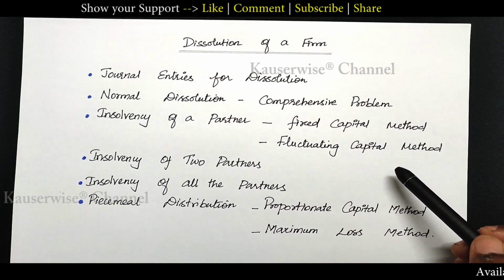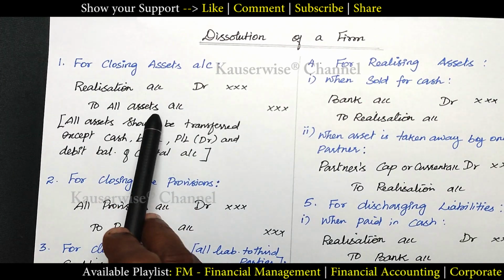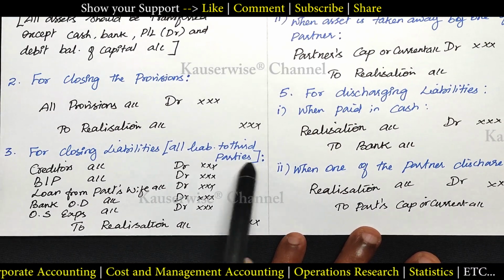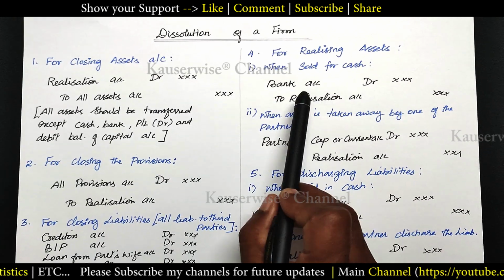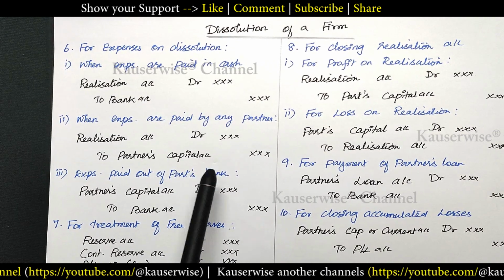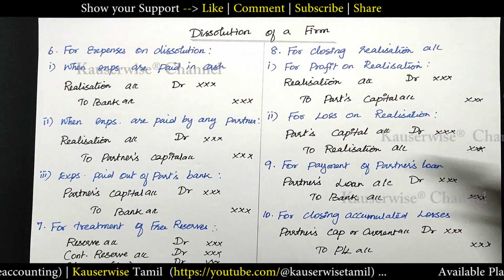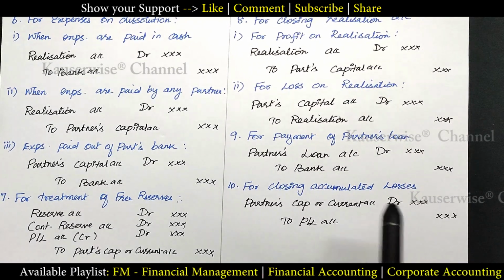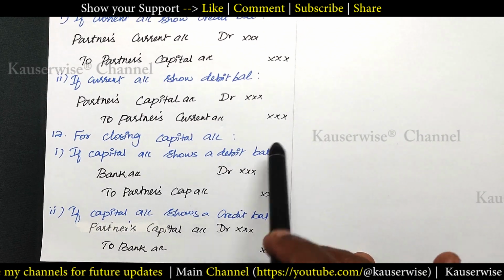[1/8] Dissolution of a Partnership Firm | Journal Entries | Necessary Explanations | by Kauserwise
Here is the video about Journal Entries for dissolution of a partnership firm.

Follow Us On:
👇List of Subjects and it's Play List👇

►Financial Management
►Financial Accounting
►Corporate Accounting
►Cost and Management Accounting
►Operations Research
►Statistics

Thanks
kauserwise®